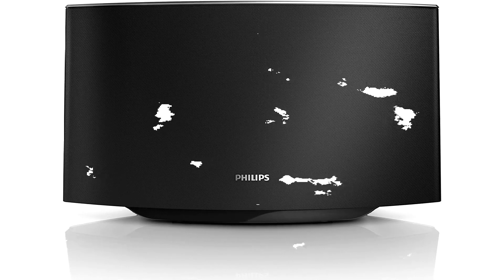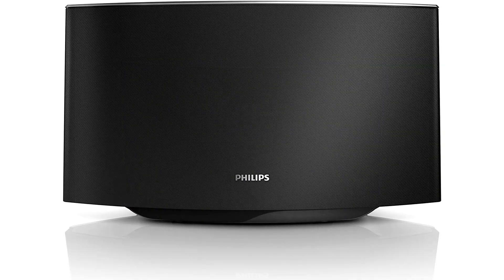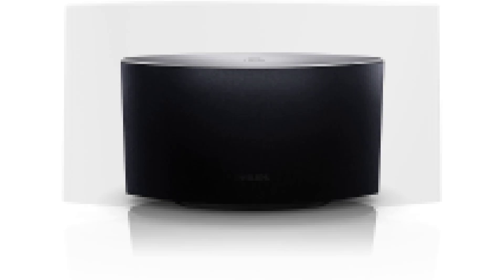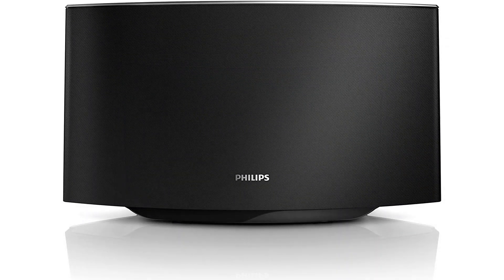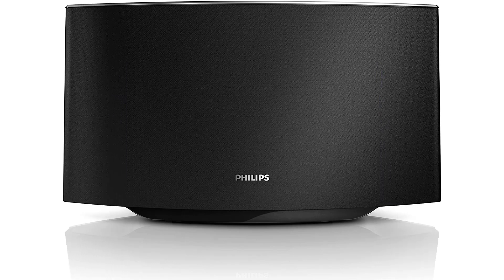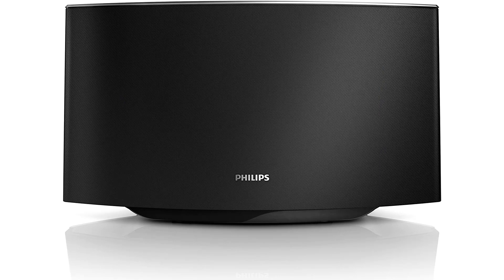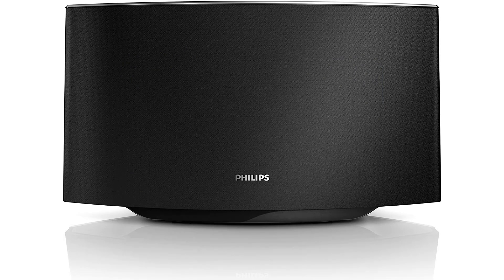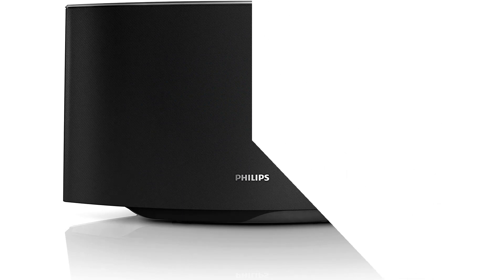Philips AD7000W 37 Fidelio SoundAvia Wireless Speaker with AirPlay Review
This is a video review of Philips AD7000W 37 Fidelio SoundAvia Wireless Speaker with AirPlay. Watch this video before you buy it. The video review first mentions the good features and then concludes with the problems you should be aware of before you spend your money.

1. Play and charge your iPod/iPhone/iPad simultaneously
2. Stream music with AirPlay wireless technology